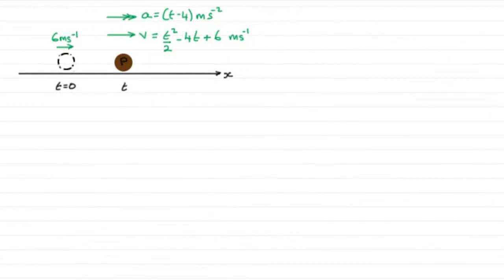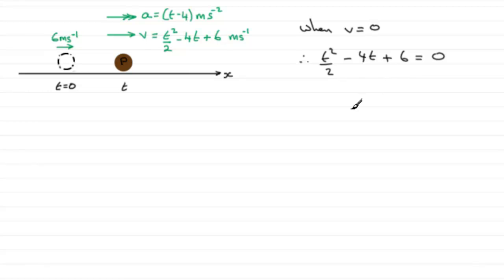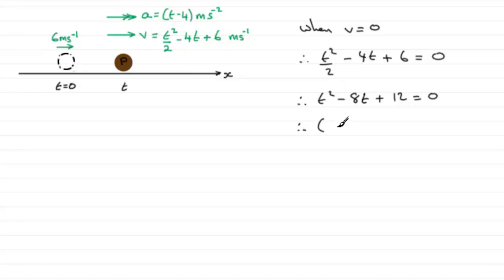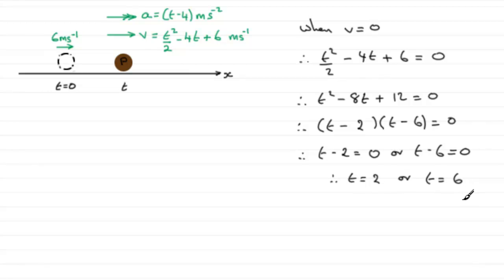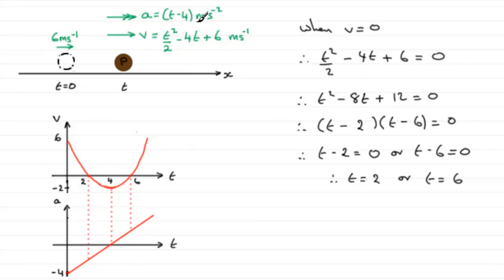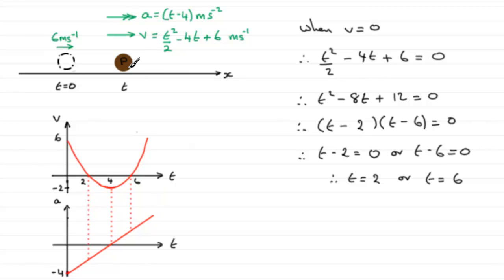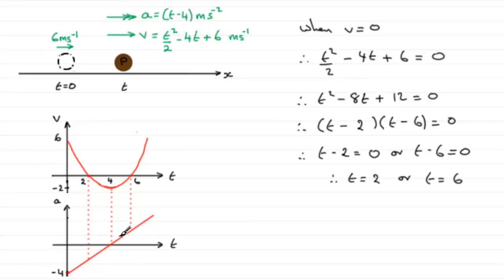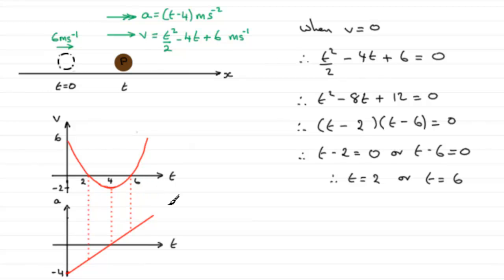Edexcel Mechanics M2 June 2011 Q6b : ExamSolutions